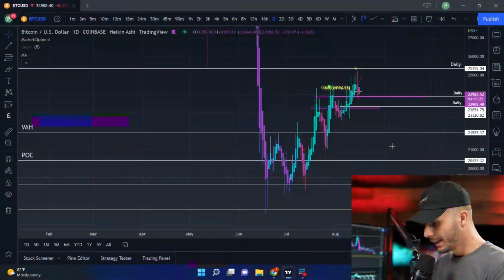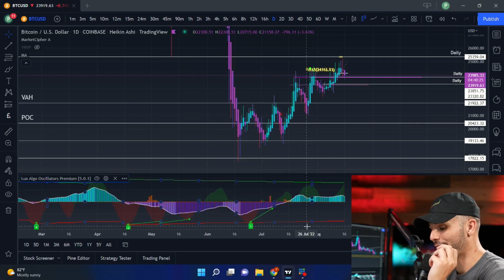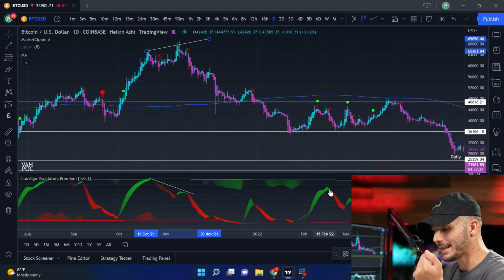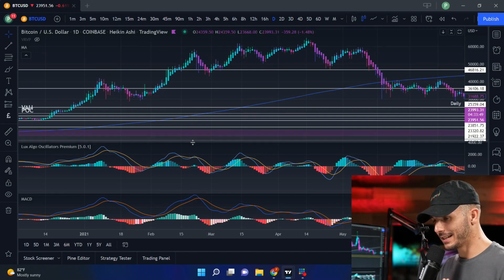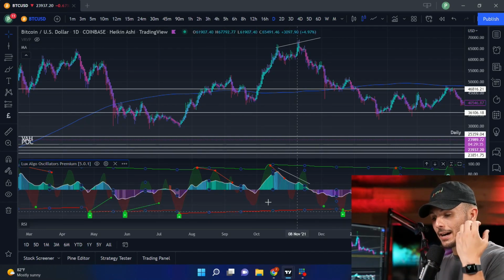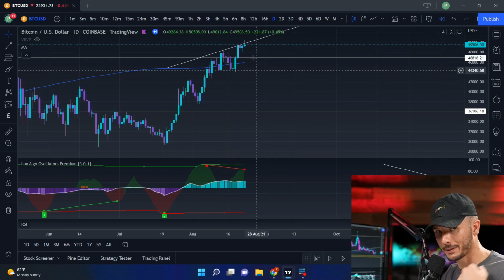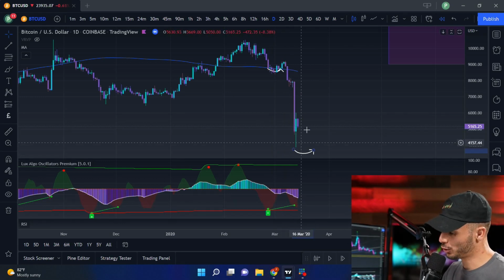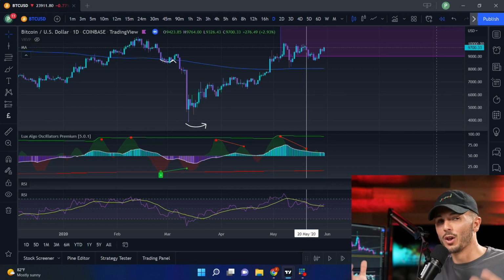Top 3 Indicators To Increase Gains! (Better Than RSI!?)